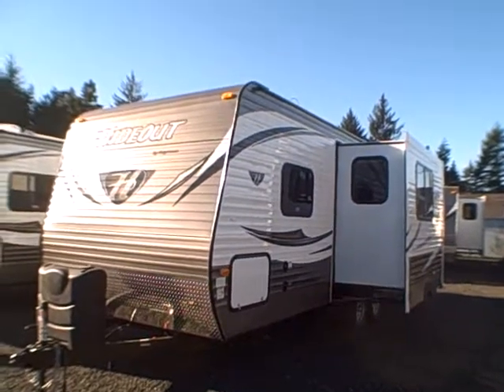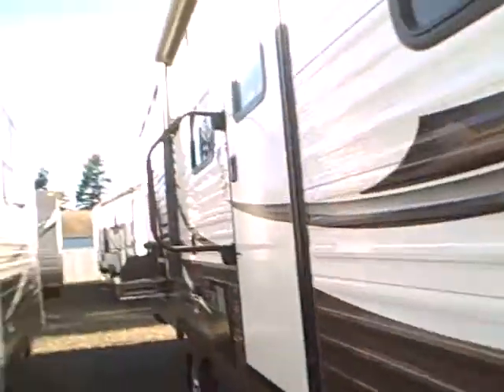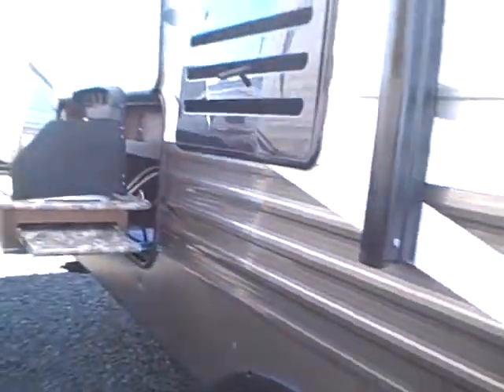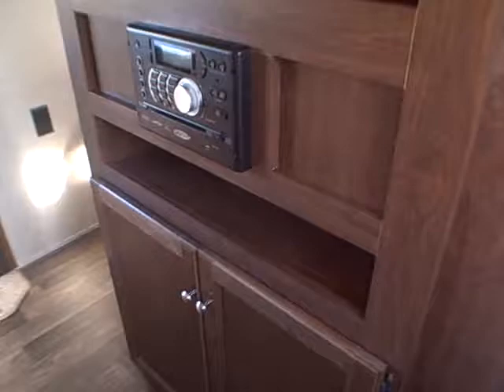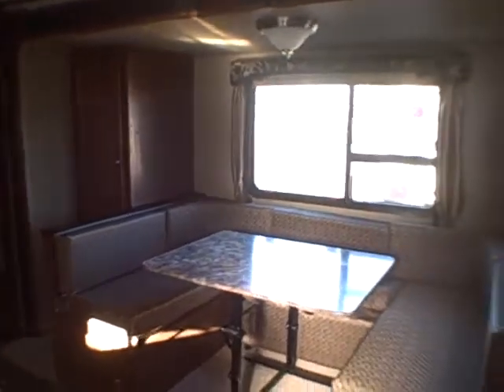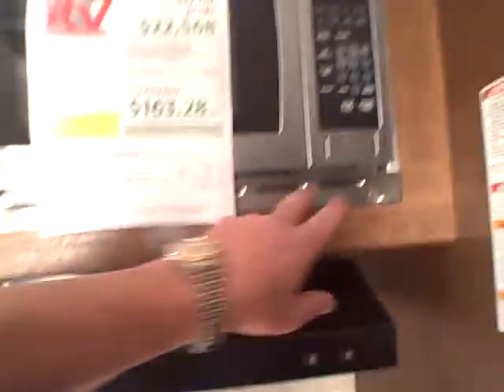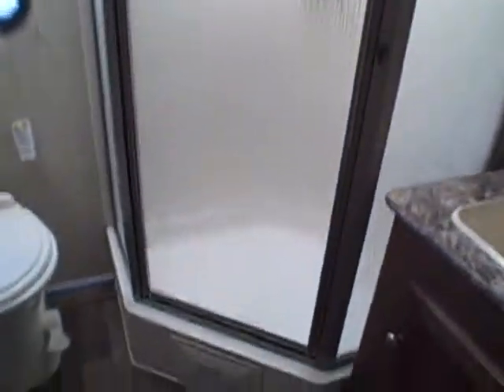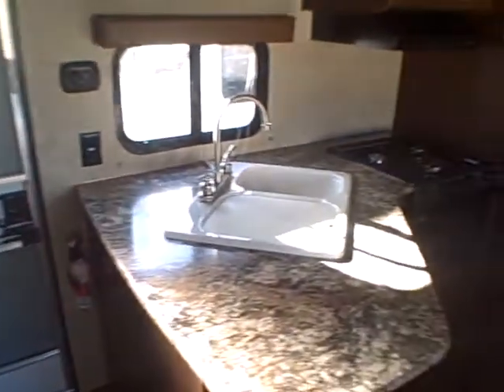2015 Hideout 22KBSWE # 205185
All the really cool features of the best selling 26BHS condensed into a 22' trailer with a HUGE BATHROOM! Outdoor kitchen, big screen TV,central vacuum and huge "U" shaped dinette all is a light weight towable package!